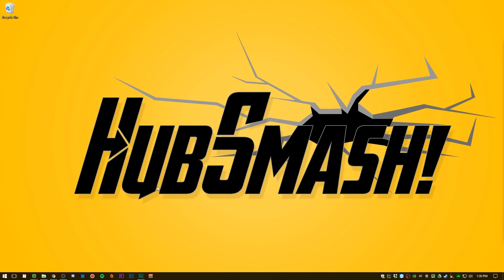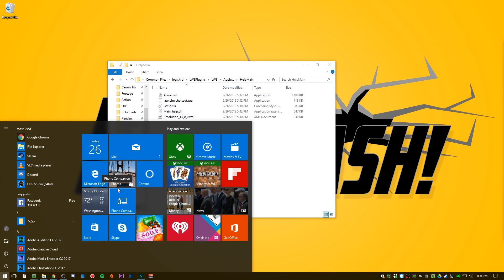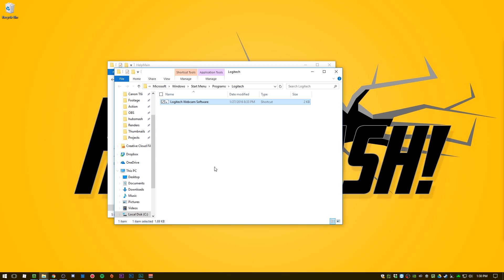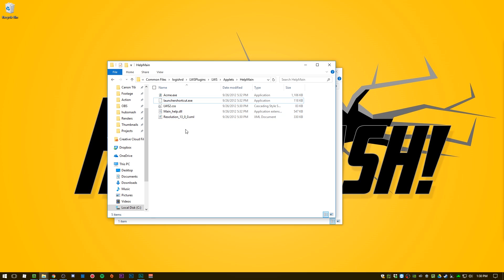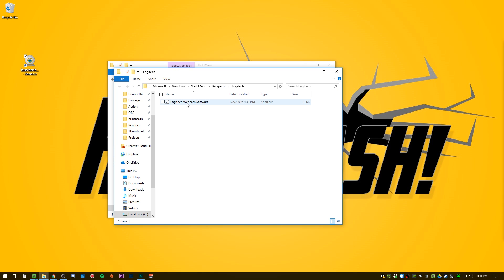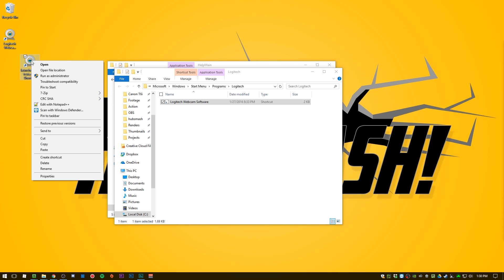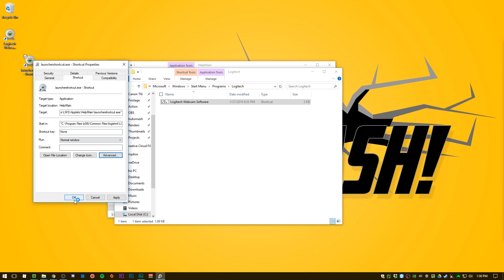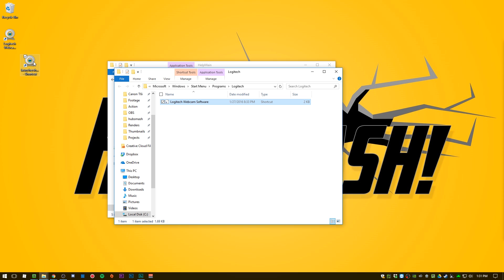How to Automatically Run a Program/Application As Administrator - Windows 10 & Windows 7 - 2019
In this video we're going to learn how to run a program as administrator automatically, saving the need to right click the application and choose run as administrator. A small time savings, but absolutely worth it if you always run a specific program as administrator

Sometimes applications need administrator privileges to do things. A good example of this is OBS, which I'm using to record this video. I like to run it as administrator, because I've found it mitigates some of the issues I've had with the program before. But for this tutorial lets pretend that I need to run my logitech webcam software as administrator to make it work properly.

First, locate the executable of the program that you want to run as administrator. Alternatively you can locate a shortcut of the executable and copy it to your desktop.

Right click on the new shortcut, hit properties

check off run as administrator

hit OK, and OK again.

You're ready to go! Now if you want this on your taskbar, you can drag it to your taskbar and it will retain the shortcut settings that you applied to it already.

So that's it! Super easy!